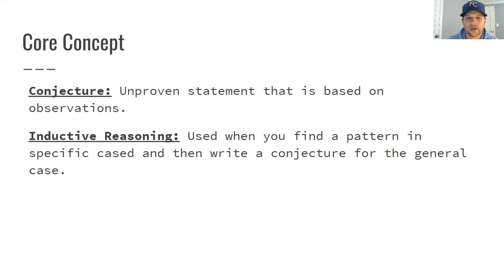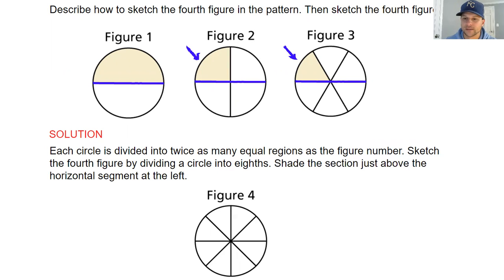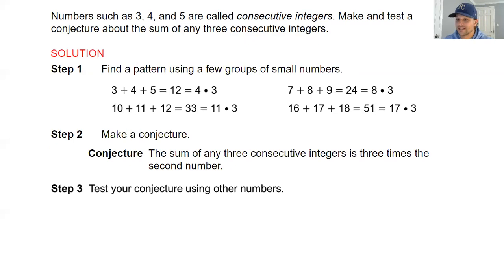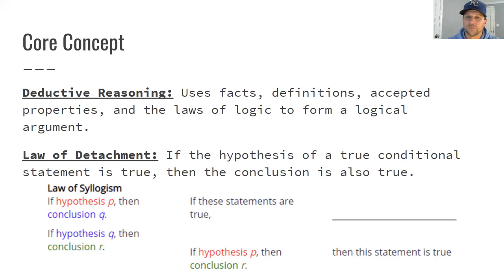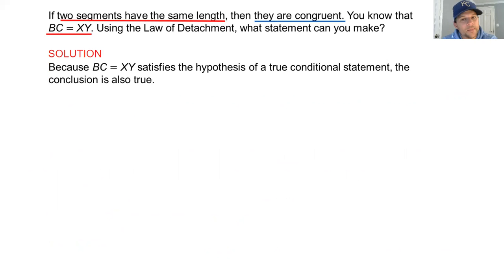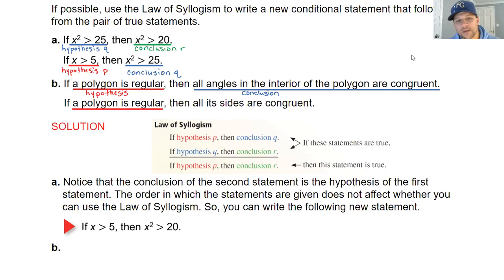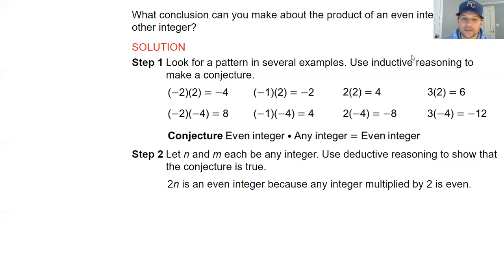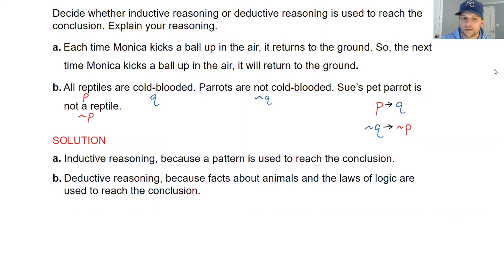2.2 Inductive and Deductive Reasoning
Big Ideas Geometry 2.2 Inductive and Deductive Reasoning